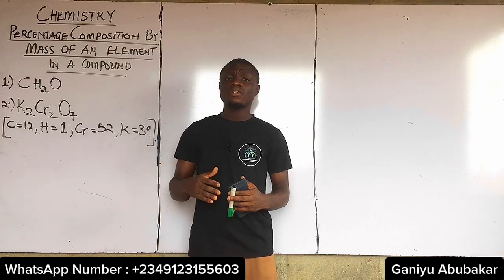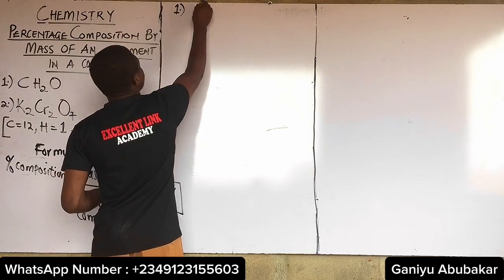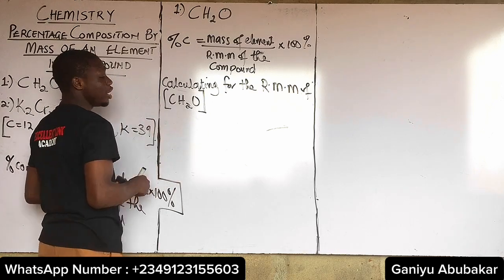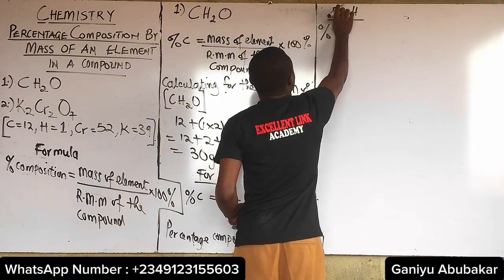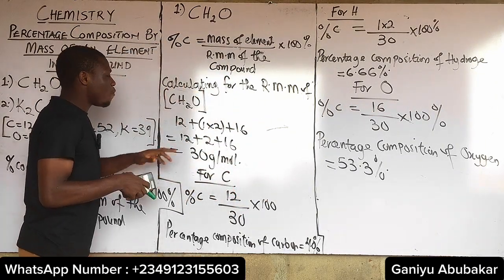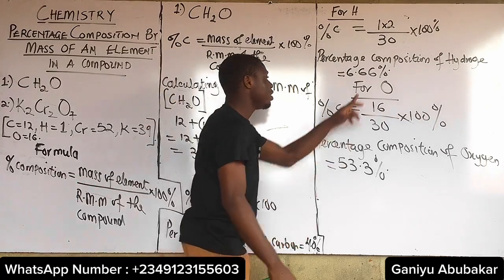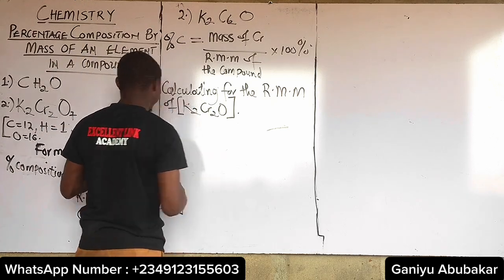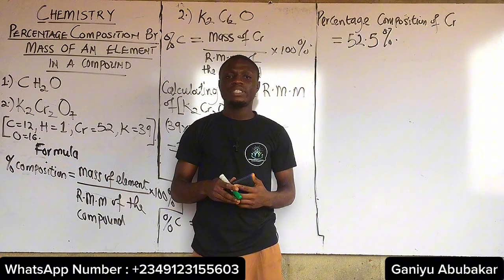How to Calculate Percentage Composition by Mass | Chemistry Tutorial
In this foundational chemistry tutorial, we break down how to calculate the percentage composition by mass of an element within a compound. Finding the mass percent is a critical milestone in stoichiometry, helping you understand the exact chemical makeup of a substance and serving as the first step toward finding empirical and molecular formulas.

We walk you through:

The Formula: Finding the total mass of the target element and dividing it by the relative molecular mass (𝘜𝘳) of the entire compound.

The Step-by-Step Method: Counting individual atoms, pulling atomic masses from the periodic table, and converting your final fraction into a clean percentage.

Solved Examples: Practical practice problems ranging from simple binary molecules to complex compounds containing polyatomic ions and brackets.

By the end of this video, you will be able to calculate mass percentages effortlessly for any chemical formula.

This video directly aligns with universal chemistry and science standards taught in AP Chemistry, IB Chemistry (SL/HL), GCSE/IGCSE Science, A-Level Chemistry, and College General Chemistry 1. It also serves as an essential, targeted revision resource for students sitting for highly competitive entrance examinations worldwide, including JAMB UTME, Post-UTME, WAEC, NECO, and JUPEB chemistry papers.